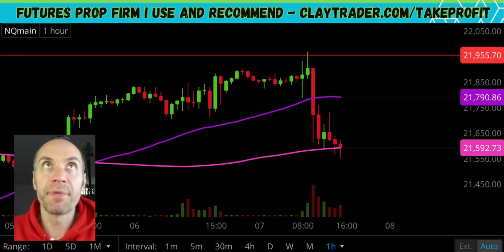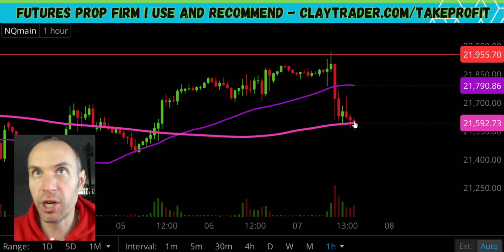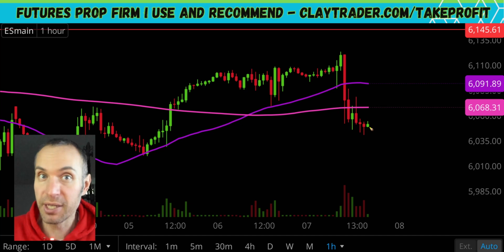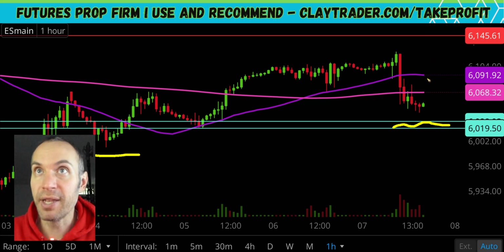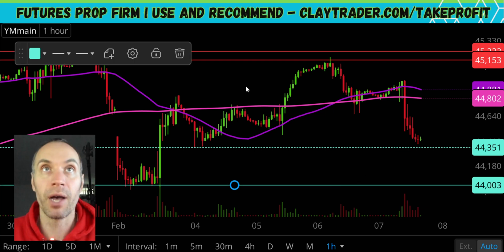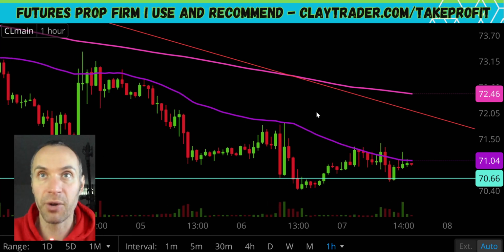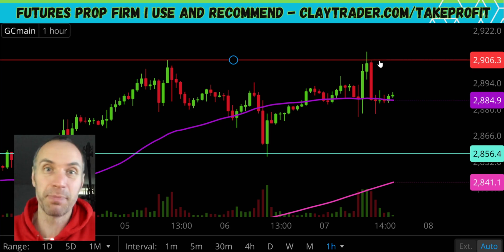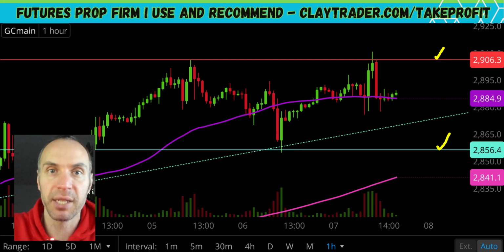/NQ, /ES, /YM, /CL, /GC Futures Technical Chart Analysis for February 9-10, 2025